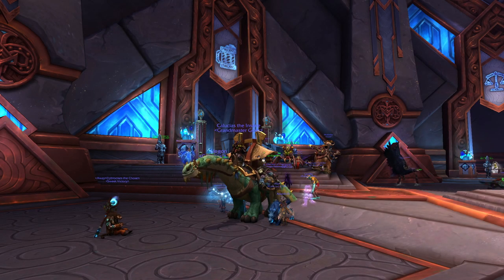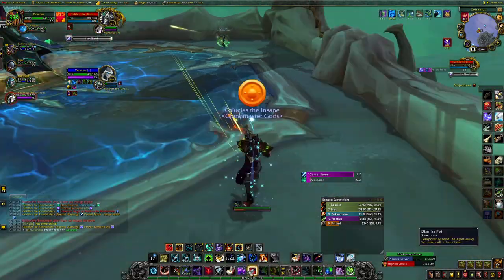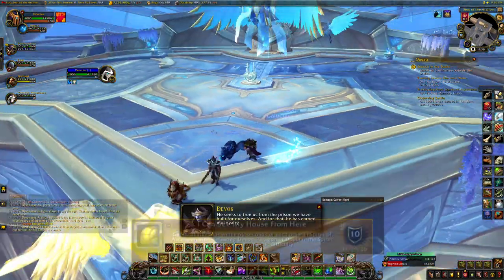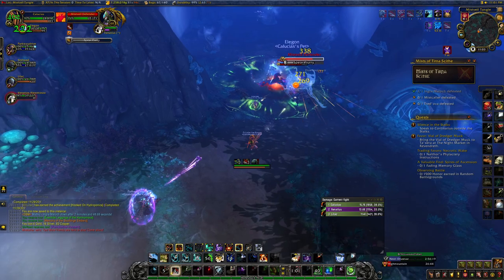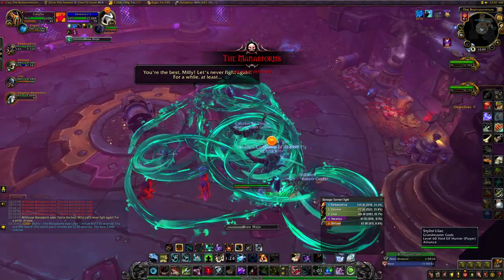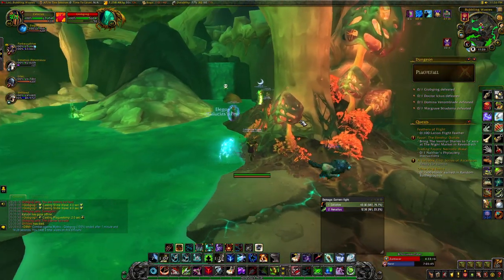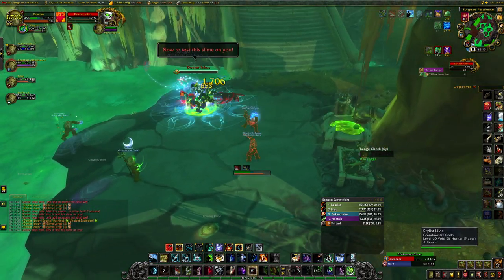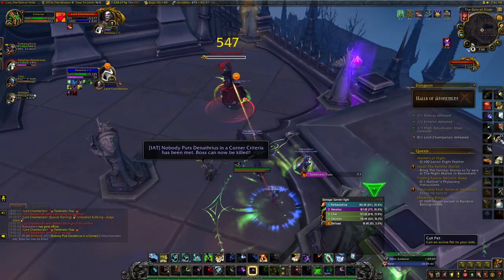Glory of Shadowlands Hero│Achievement Guide│Shadowlands